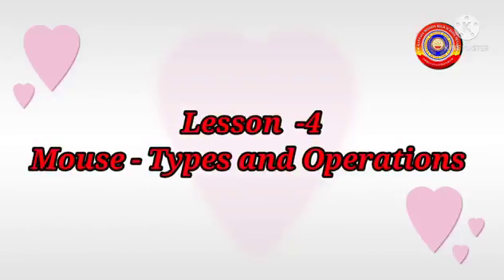Standard 2 IT Lesson 4 Mouse - Types and Operations Part 1